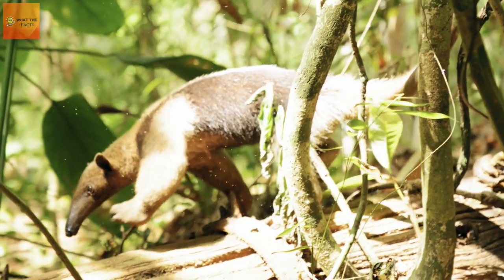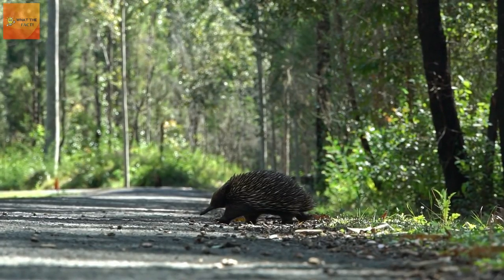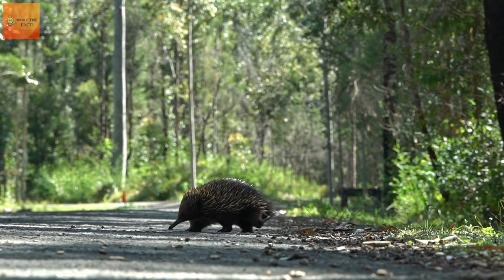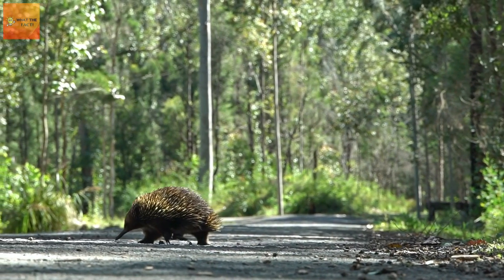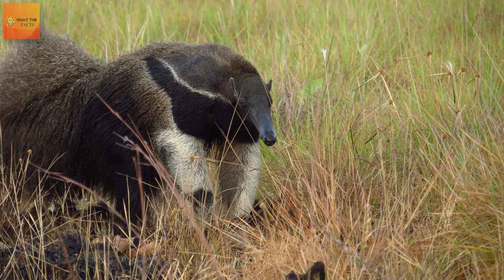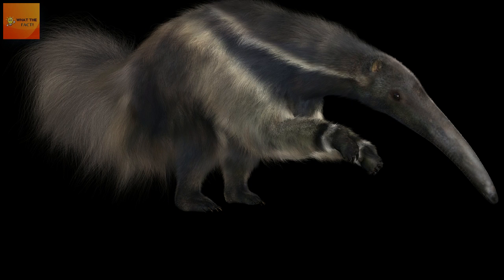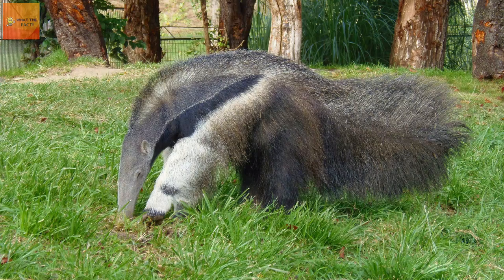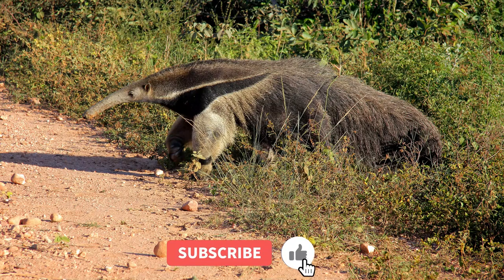Anteaters are edentate animals ( What the Fact)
HEy guys!